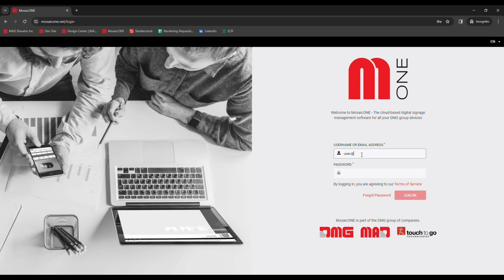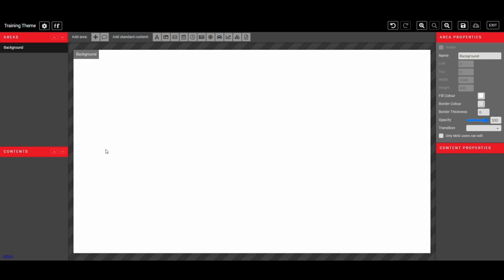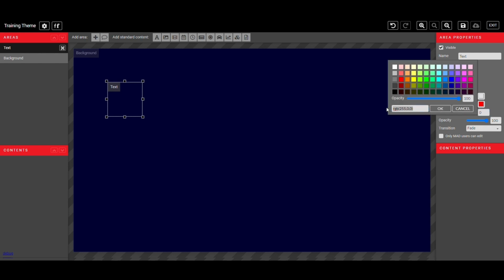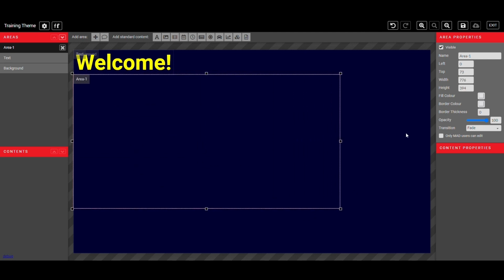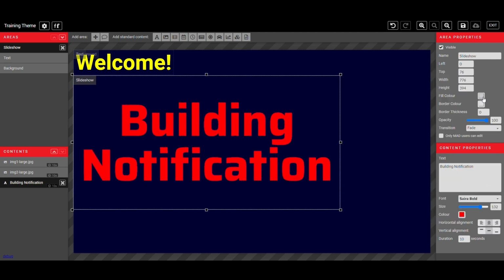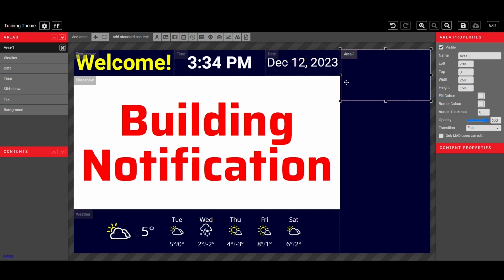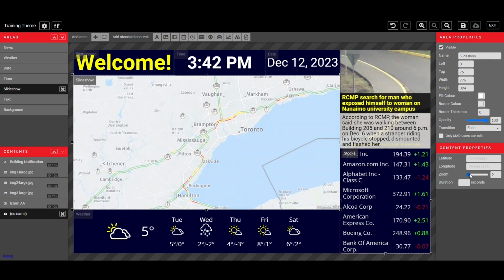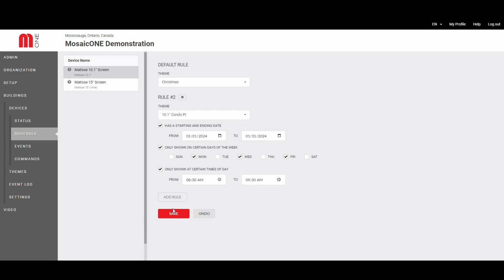MosaicONE Theme Builder Tutorial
Learn how to navigate MosaicONE menus, build a theme, schedule and more.

Skip Ahead:
 0:00 Introduction
0:22 Devices
1:14 Themes
1:46 Editing a Theme
11:30 Publishing
12:13 Scheduling
13:14 Help Tab